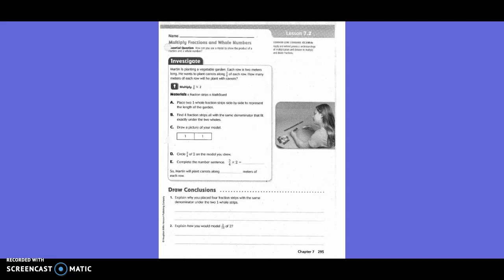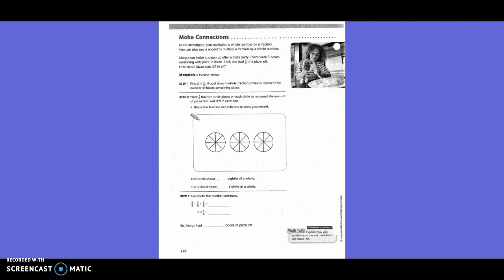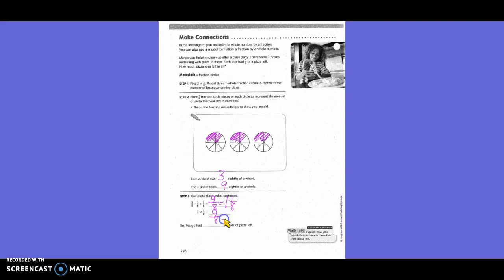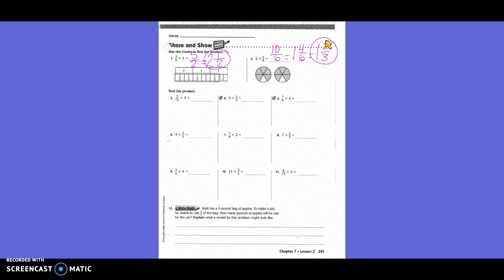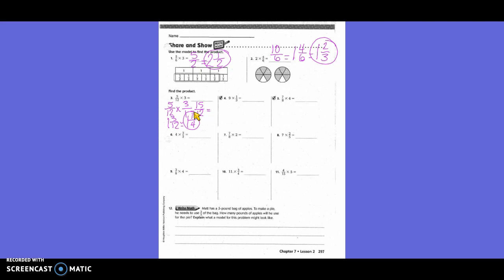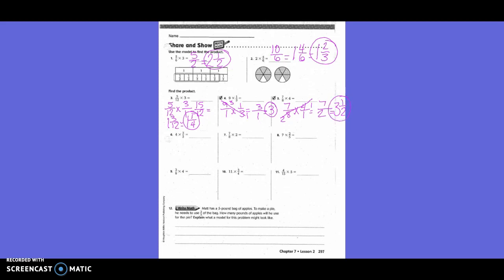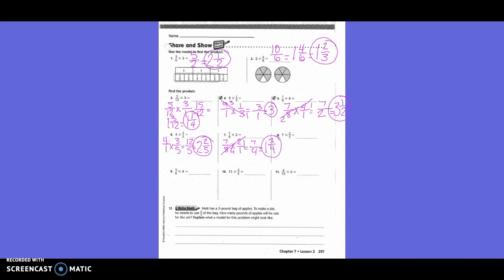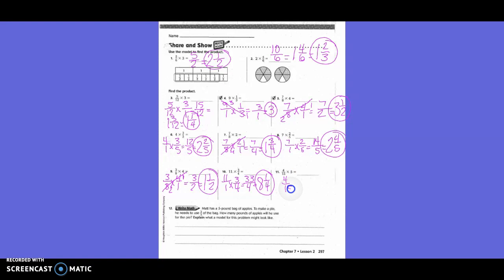Lesson 7.2: Multiply Fractions and Whole Numbers (5th)